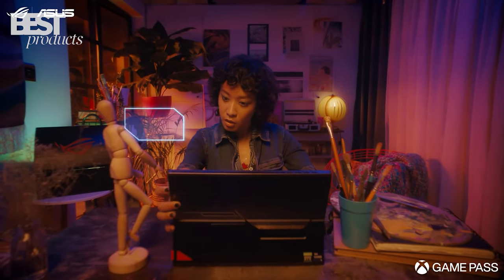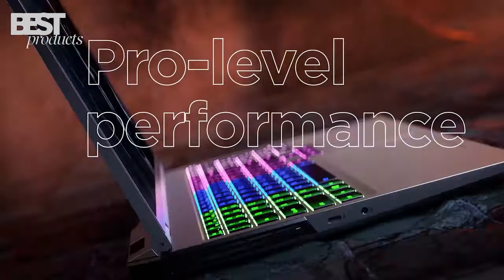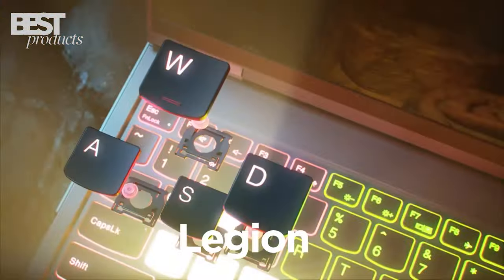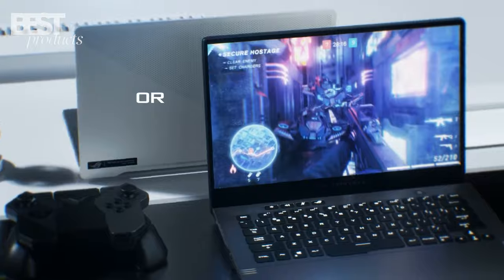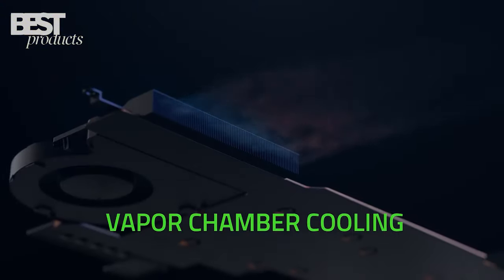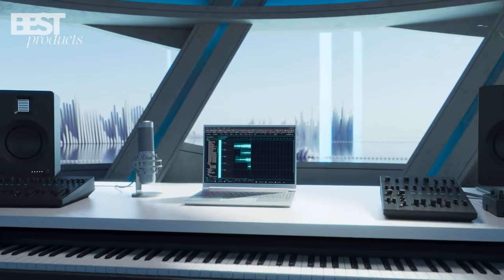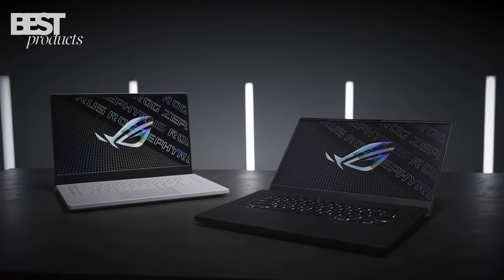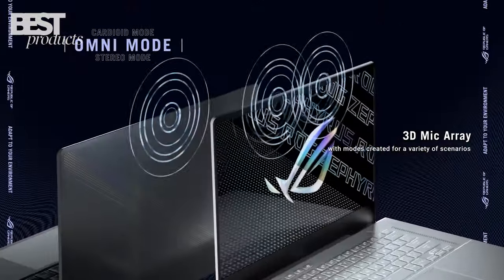5 Best Gaming Laptops You Can Buy In 2023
5️⃣ Lenovo Legion 5 Pro Gen 6 AMD gaming laptop
4️⃣ Asus Rog Zephyrus G14
3️⃣ Razer Blade 15
2️⃣ Acer Predator Triton 300 SE
1️⃣ Asus Rog Zephyrus G15